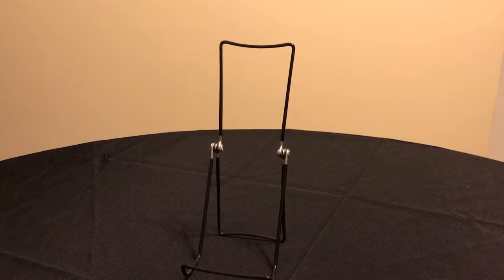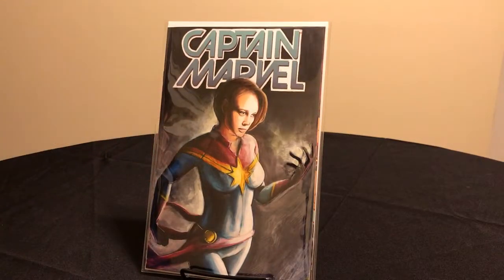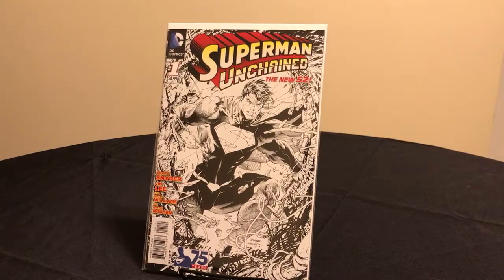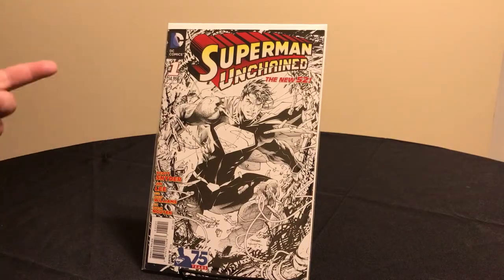Comic Book Showcase #1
First ever video. Intro to channel. Comic Book Haul